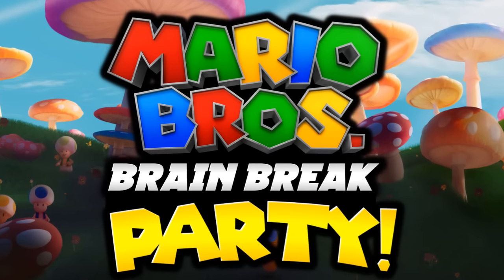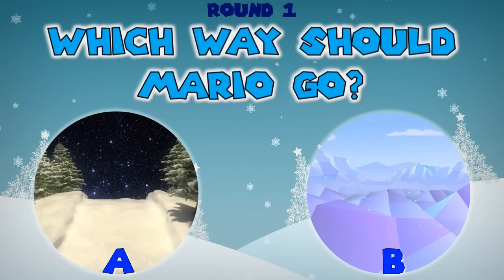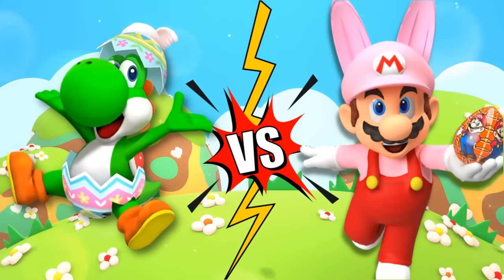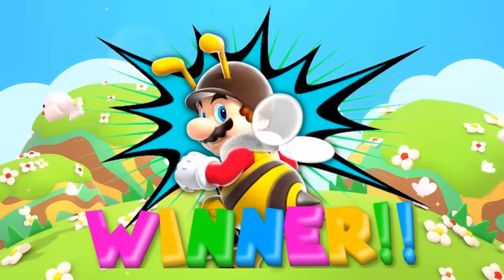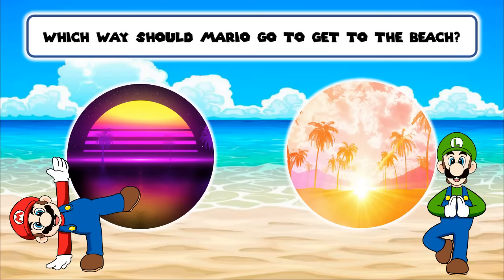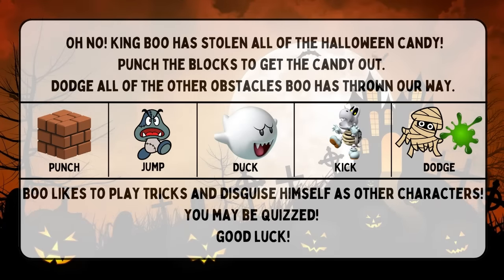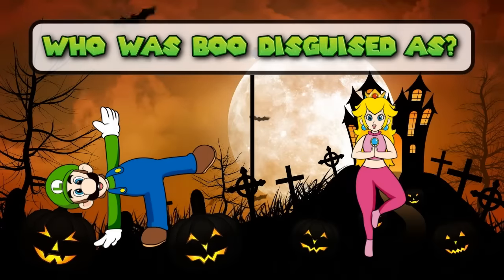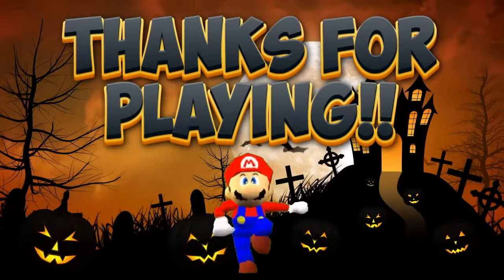Super Mario Brain Break Party | Freeze Dance | Matthew Wood | Mario Just Dance | GoNoodle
Take an action packed adventure through the worlds of Mario as you try and defeat Bowser! Bowser took Princess Peach into his seasonal time machine, traveling somewhere between the seasons. Its up to you to travel back through all the seasons and see if you can find Bowser and save the princess.
0:00 Intro
0:25 Winter Mario Run
7:44 Spring Mario Stomp
13:12 Summer Mario Run
20:06 Fall Halloween Mario Run
24:58 Winter Mario Freeze Dance

Love these types of videos but need them in Spanish or other languages? Check out the new channel, Descanso Mental, for brain breaks to meet the needs of everyone. We can all try to be more inclusive these days :)

At Okay Lets Play, check out many creators like @CoachCoreyMartin,  @PEwithCoachSmit ,  @pe_bowman ,   @TanziiTV ,  @RSDOnline ,  @BeWellPlayed ,  @PEwithMrG ,  @TeacherMisterAlonso    and many many more! I strongly suggest you check out the PE Bowman, Coach Meger, Coach Smith, Tazii TV, RSD Online, Be Well Played, P.E. with Mr. G's, and Teacher Mister Alonso's Youtube Channels for ALL of their content!